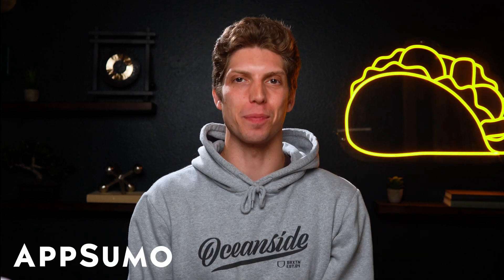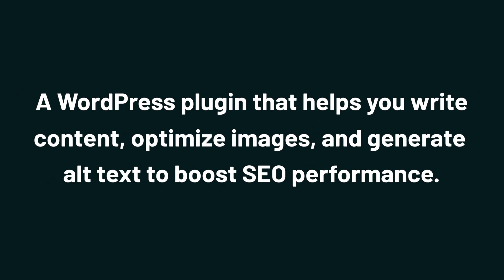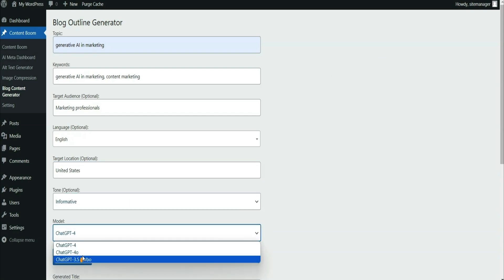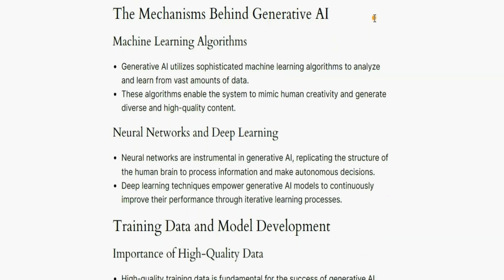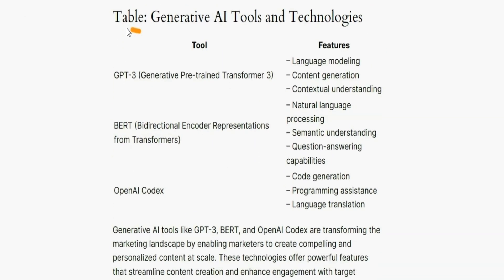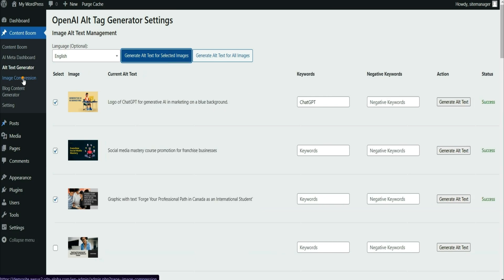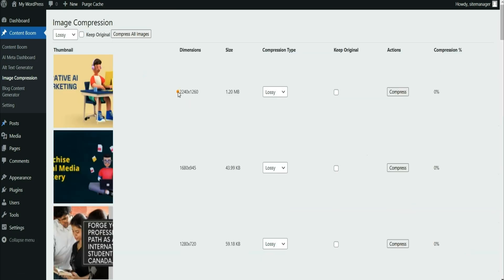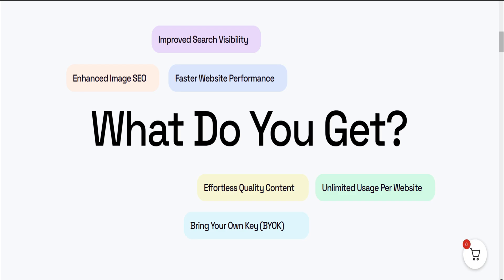The WordPress SEO Toolkit for Content and Images | Content Boom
Content Boom is a WordPress plugin that helps you write content, optimize images, and generate alt text to boost SEO performance.

The only thing harder than creating content, is optimizing it for search engines. (“If you ask me, SEO stands for Still Editing, Obviously.”)

And even once you get the hang of it, you have to keep doing it for every single post—from identifying keywords and managing metadata to optimizing content images.

If only there was an all-in-one WordPress plugin packed with everything you need to supercharge your content creation process and rank higher on search engines?

Say hello to Content Boom.